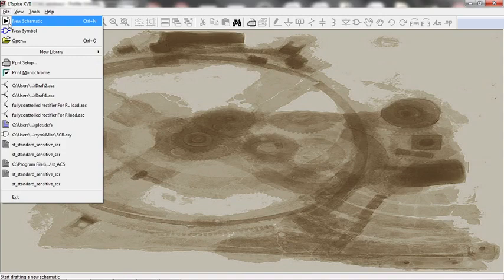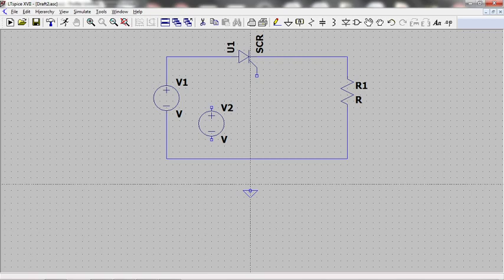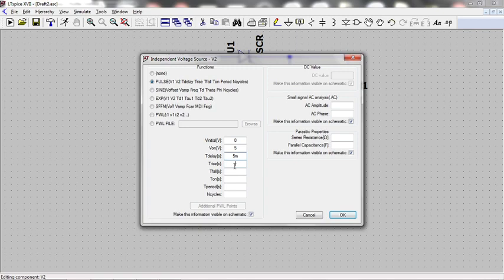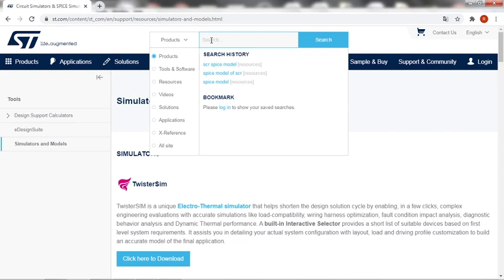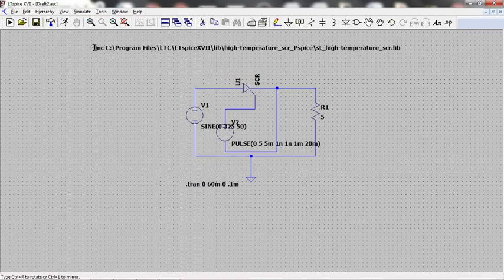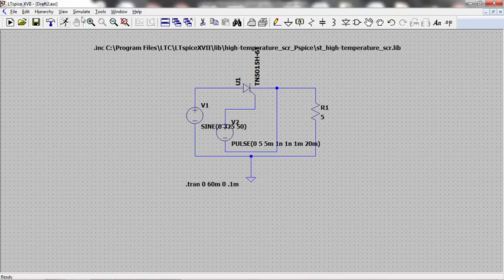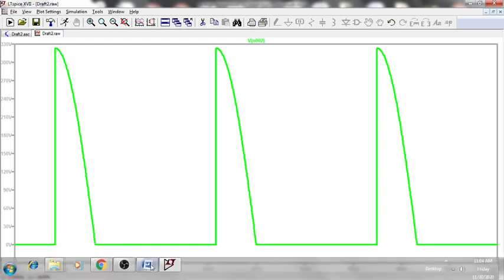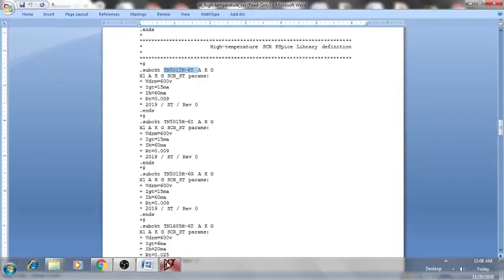Exp3, SCR library and simulation LTSpice, Power Electronics Lab. Assign Exp4: TRIAC simulation.